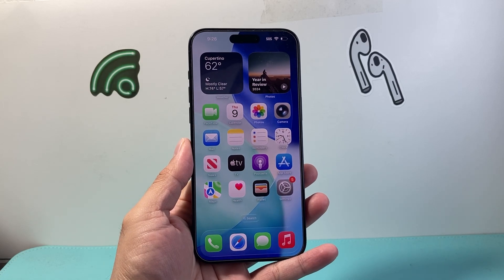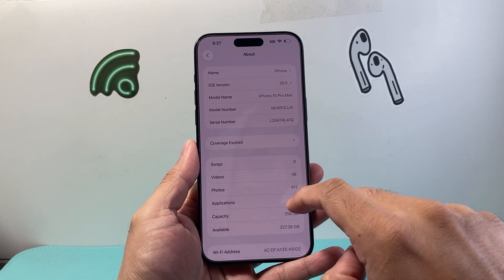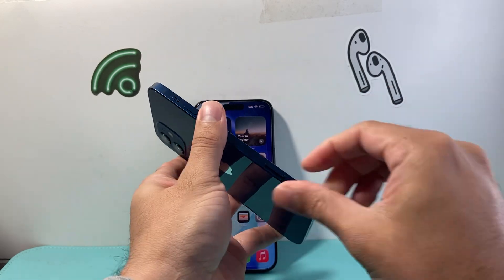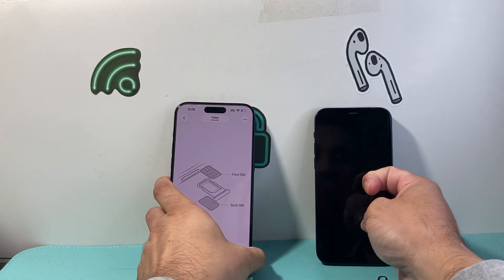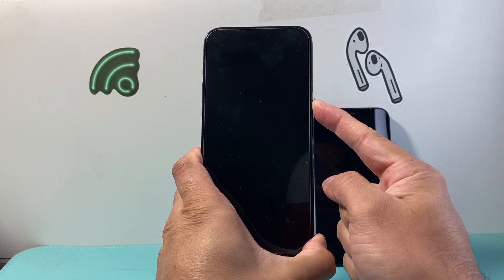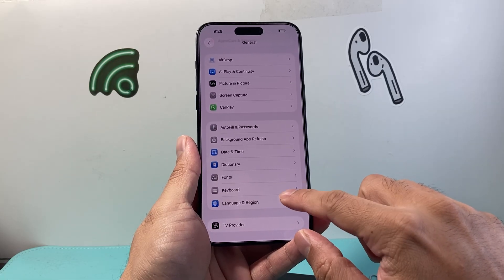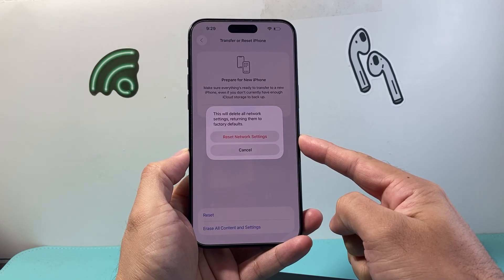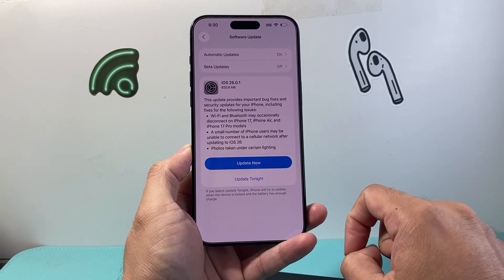How To Fix No Service On iPhone (iOS 26)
If you are having no service problem on your iPhone on iOS 26, you can follow these troubleshooting steps to fix it.